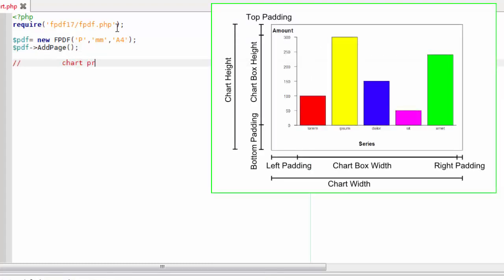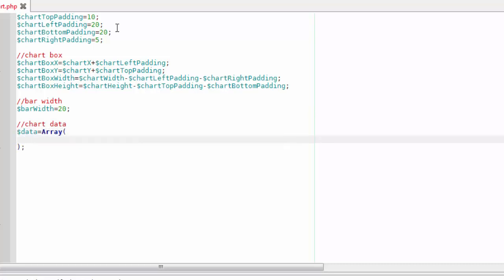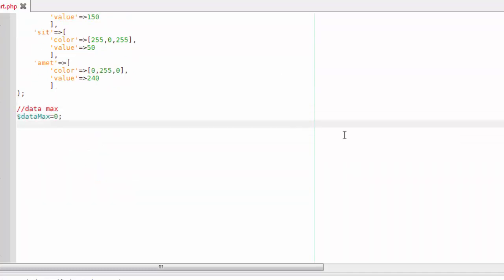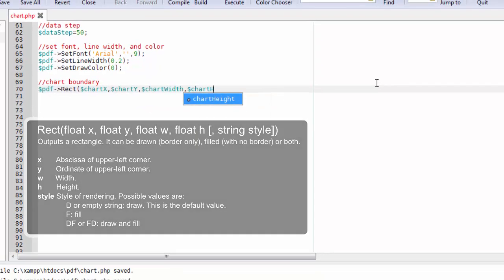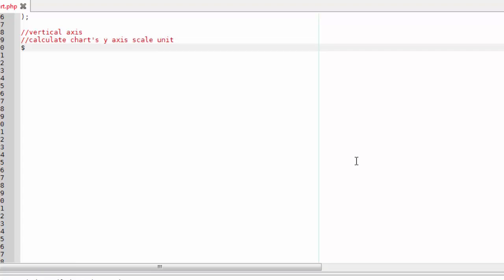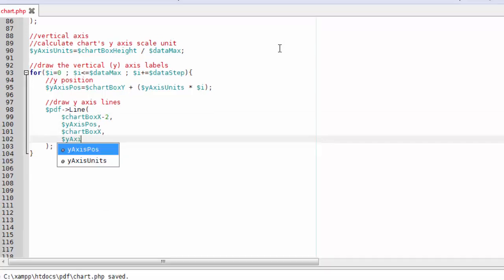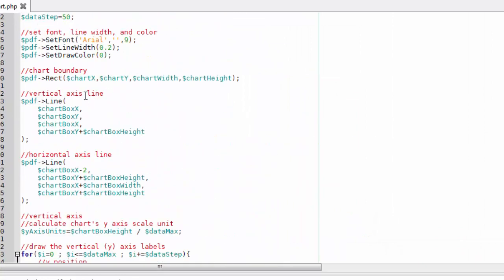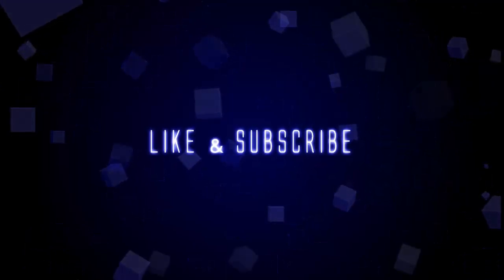How to Make Bar Chart in PDF | PHP FPDF Tutorial #6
welcome to the sixth chapter of PHP FPDF tutorial series.
in this chapter, i'm about to demonstrate how to make a chart in pdf document using PHP FPDF library.
this chapter only covers bar chart to represent one-dimension data series.
along this chapter, we will learn how to set positions and draw shapes in pdf.
it's recommended to turn on closed-caption / subtitle.

More tutorial on this series (PHP PDF Tutorial Series)
Available subtitle : English